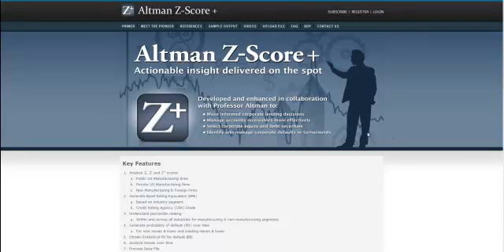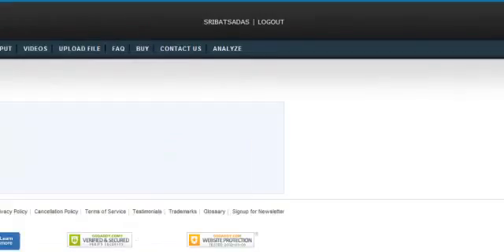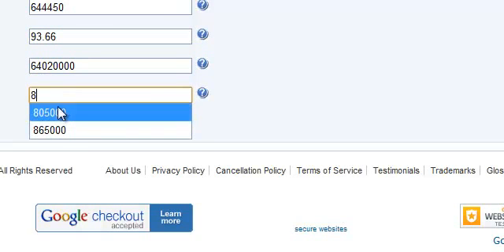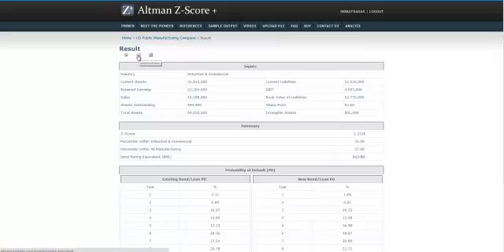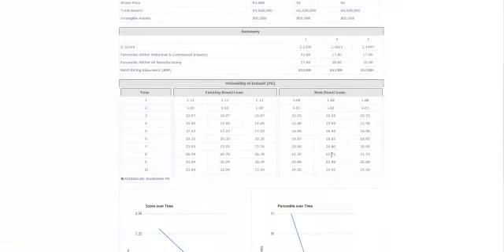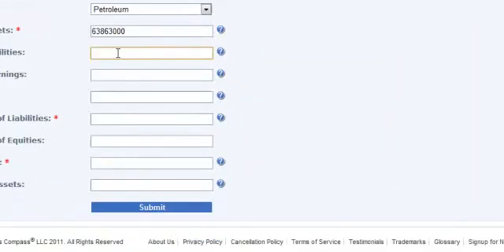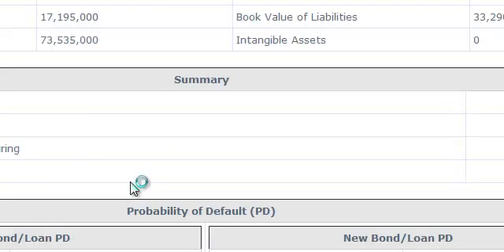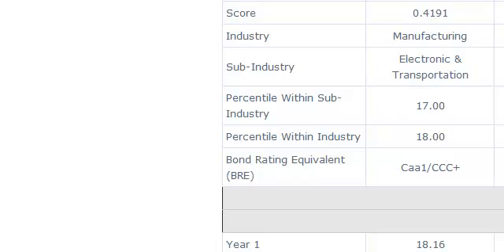Altman Z-Score+ Web App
Sniff out bankruptcies long before they occur with Altman Z-Score+ mobile & web app!

Altman Z-Score + Web App Video.

Objective Corporate Credit Risk Analysis Delivered on the Spot!

This app has been developed and enhanced in collaboration with Dr. Edward I. Altman, Max L. Heine Professor of Finance at the Stern School of Business, New York University to:

1. Make informed corporate lending decisions
2. Manage accounts receivable more effectively
3. Select corporate equity and debt securities
4. Identify and manage corporate defaults and turnarounds

Why Altman Z-Score + Web App:

1. Same great features as that of the mobile apps
2. Device independence
3. Ideal for corporate use

Key Features:

1. Analyze Z, Z' and Z" scores for Public US Manufacturing, Private US Manufacturing, US Public & Private Non-Manufacturing and Public/Private Foreign industrial firms
2. Generate Bond Rating Equivalent (BRE)
a. Based on industry category
b. Both latter and alphanumeric grades
3. Understand percentile ranking within and across manufacturing and non-manufacturing sectors
4. Generate probability of default (PD) over 1-10 years of time horizon into future for existing loans/bonds and/or all customers as well as for new bond/loan issues
5. For BRE in default (D), generate statistical probability of default
6. Analyze trends over 3 year period
7. Process comma separated file (csv) uploaded to web site
8. Share result via e-mail, generate printer-friendly web page and save result as PDF.

1. Altman Z-Score+ for Corporate Credit Risk Analysis